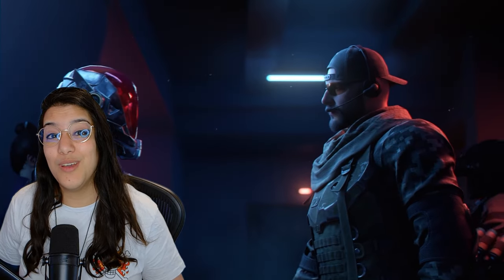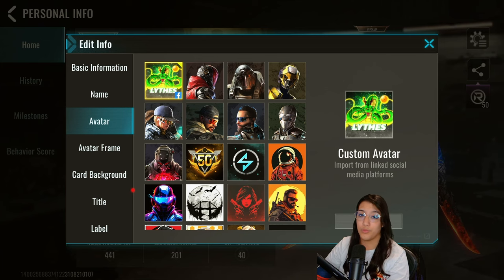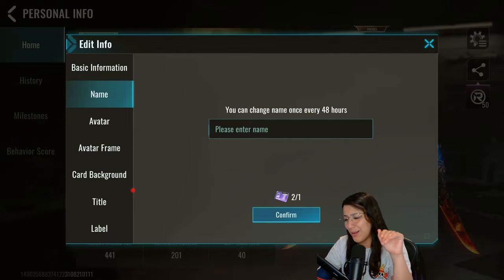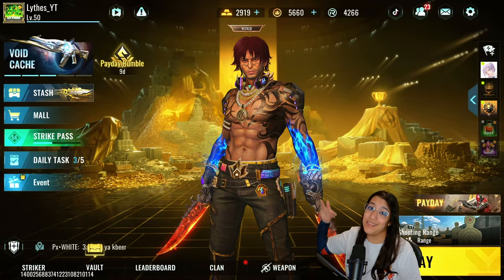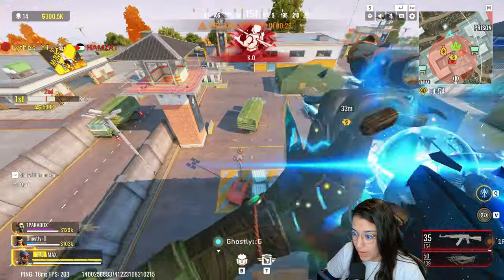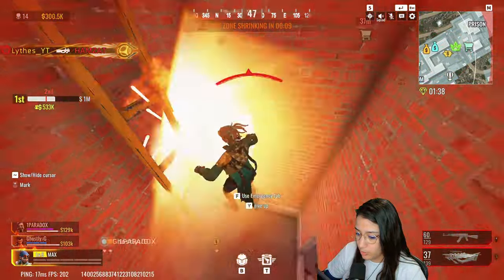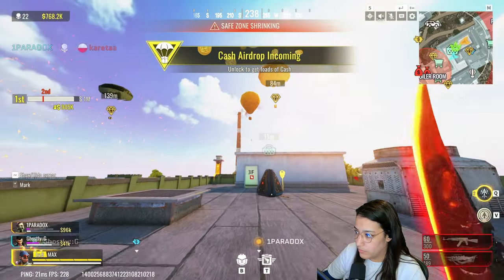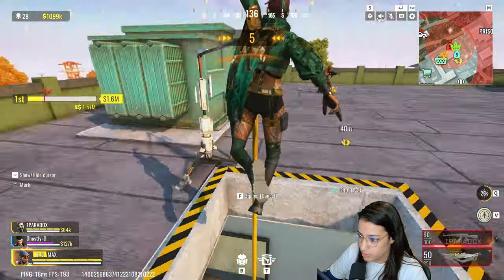How To Customize Your Profile in Bloodstrike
In today's video I explain how to customise your entire profile. I cover how to get a custom avatar in Bloodstrike, how to update your status in and how to add colour to it and a few more things like name changes and flags. After that we hop into some payday.

Timestamps:
00:00 - Intro
00:33 - Profile customization
05:34 - Gameplay